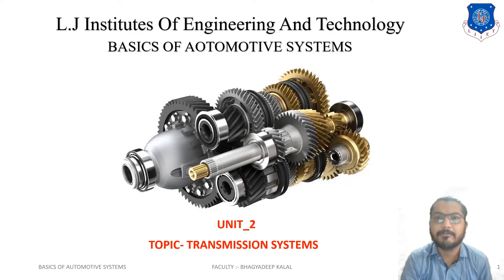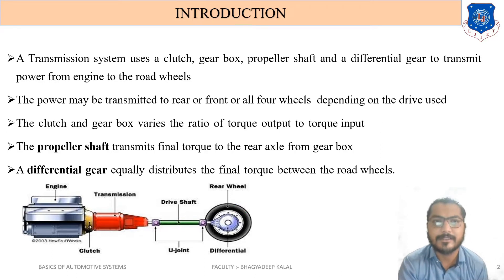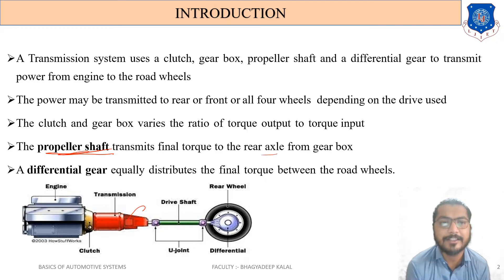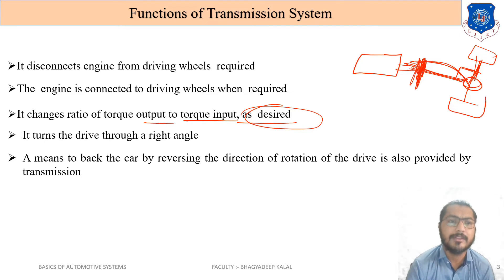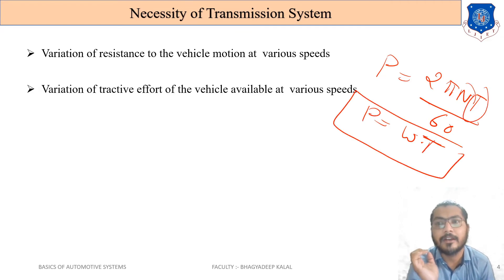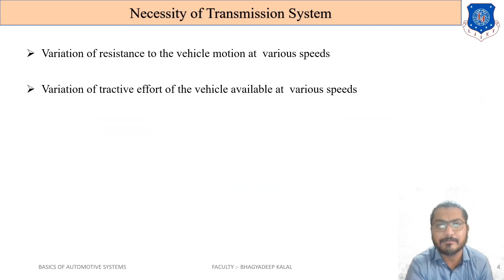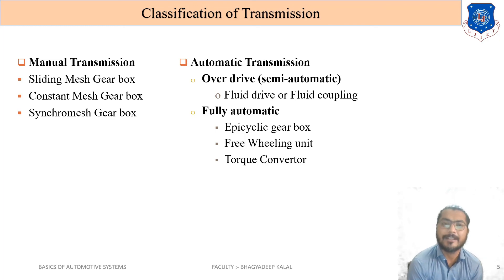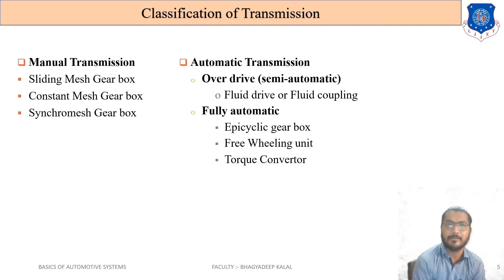L 21 Classification of Transmission System | Basics of Automotive Systems | Automobile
Basics of Automotive System Automobile Engineering # IC-Automobile Engineering
Basics of Automotive System Lecture Series by Bhagyadeep Kalal

Topic Name: Classification of Transmission System

 Previous Lecture  L 20 Construction and Working of of Rear Axle Shafts | Basics of Automotive Systems | Automobile

Next Lecture L 22 Construction of Different Types of Manual Gear Box | Basics of Automotive Systems | Automobile

 Reference: - Automobile engineering Vol.1 – Dr. KIRPAL SINGH